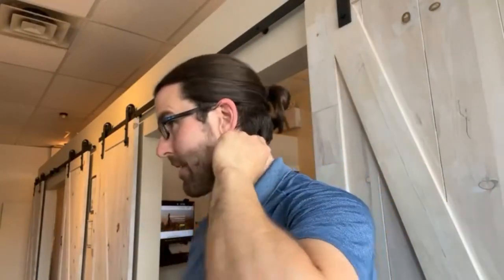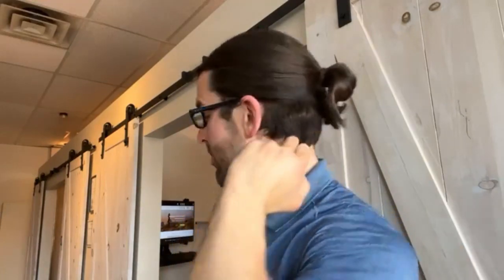Headache and Neck Tension Relief (Georgetown Chiropractor)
❗️Headaches ❗️ and neck tension.

Here, Dr. Matt Bradbury, Georgetown Chiropractor goes through some strategies you may find useful to help yourself when it comes to headachs and nexk tension.

1️⃣ The ice pack technique.  Many have found this useful in the past.

2️⃣ The tension in the muscles around your skull.  Here are some techniques you may find useful for doing your own soft tissue work to help relieve that tension.

3️⃣ Strengthening your neck is important.  I show you exactly what you can do everytime you sit in the car.

4️⃣ The health of your spine and nervous system.  If you’re structure is shifted it will be a factor in your headaches.  Understand your body better and why it’s important to ensure your spine and nervous system are working at their best.